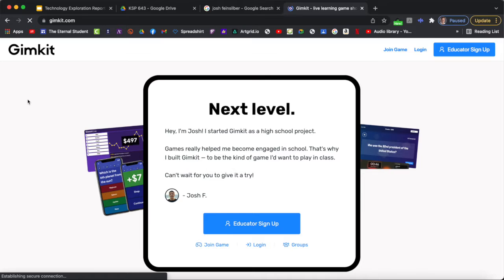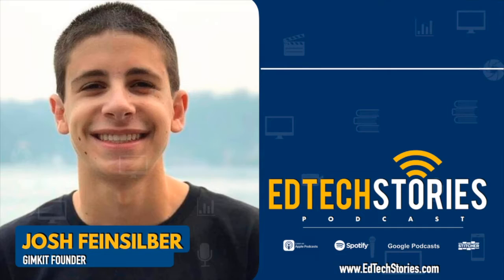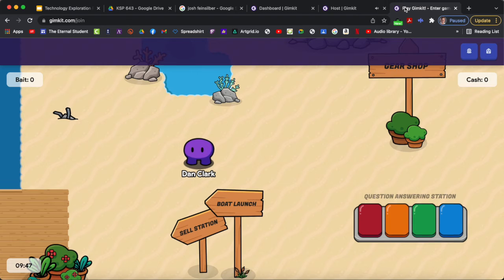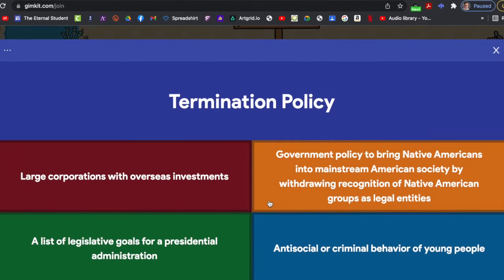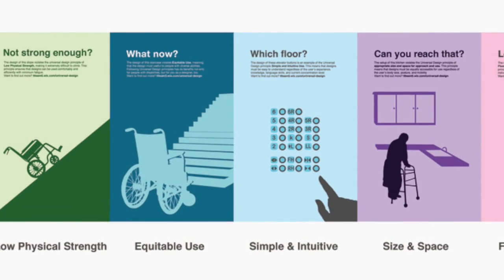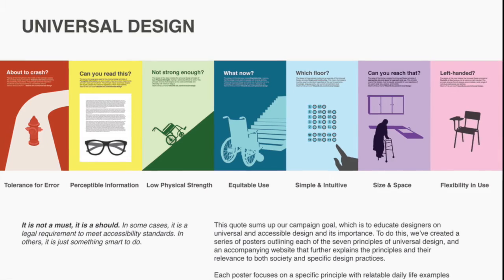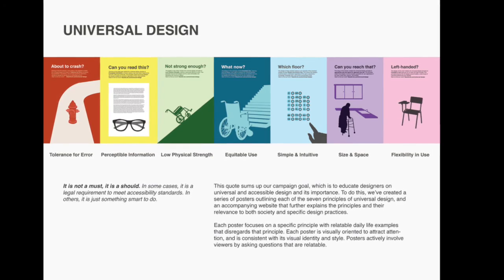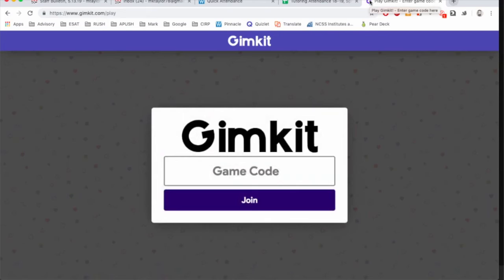Technology Exploration Report: GIMKIT